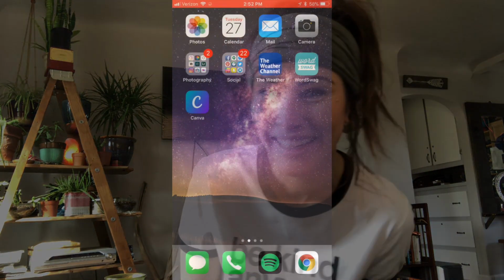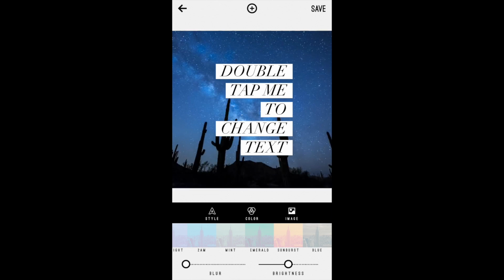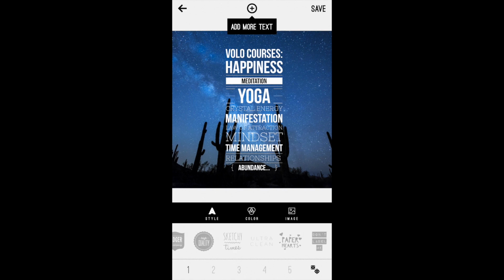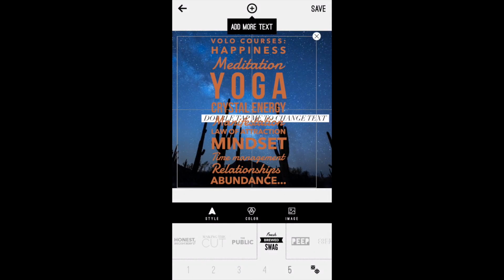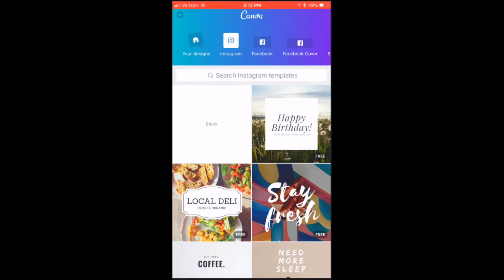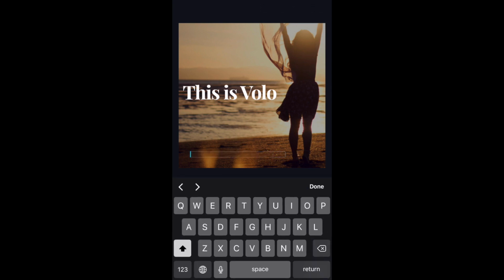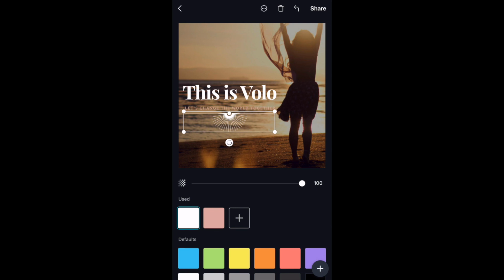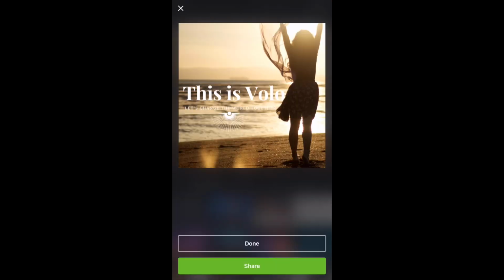How to Make Graphics on Your Phone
Be Kind Anyway shirt is from Indi Jag!

FreeAsFlowers